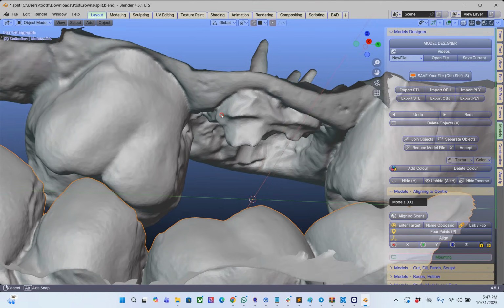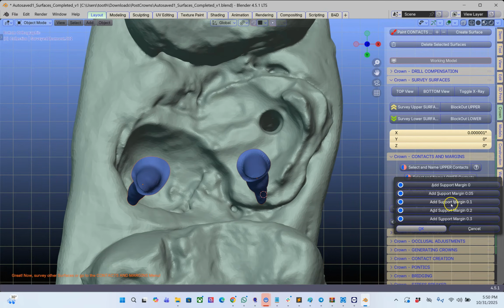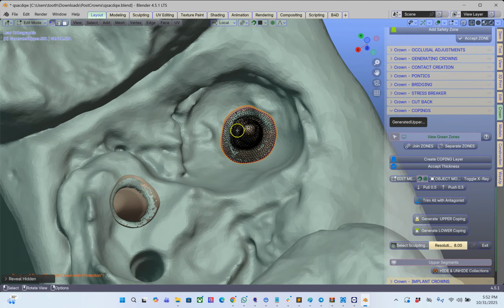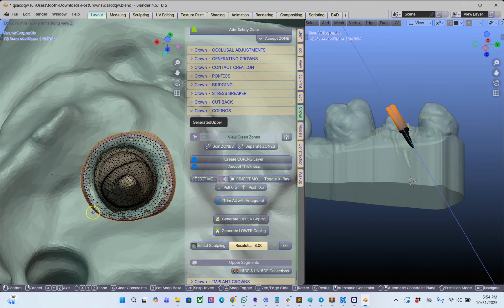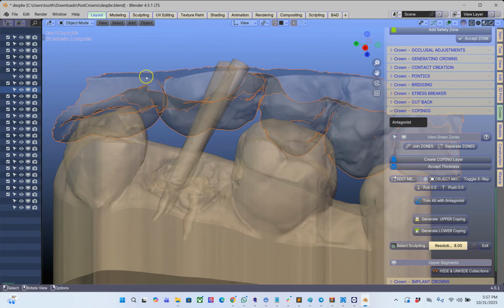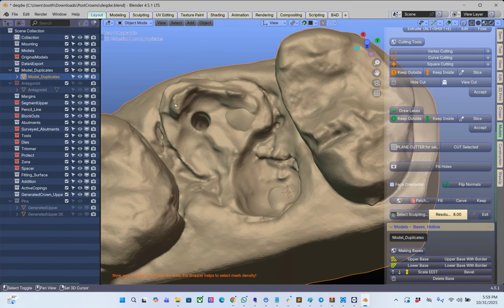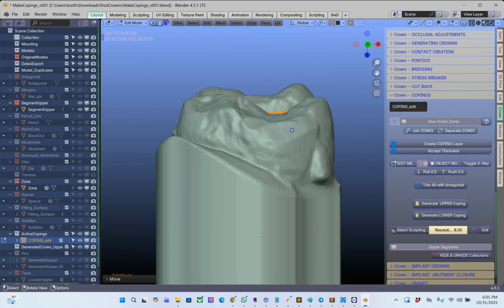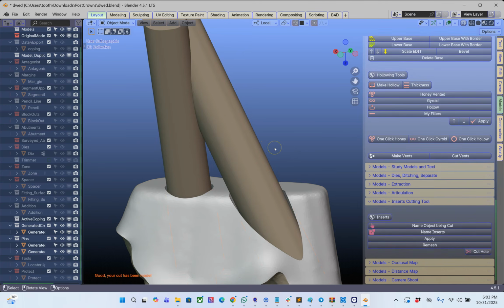Crown module - designing a post with fully engaging split posts.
Here we are learning how to make a split post. These are all blocked out and can be inserted fully into the canal.
B4D follows a proven analog technique that dental laboratories have trusted for over 30 years — and we’ve brought it seamlessly into the digital world. Many other dental softwares still struggle to replicate this level of precision and reliability.

With a bit of knowledge, you too can do this — or simply follow our step-by-step videos and see how easy it really is with B4D.